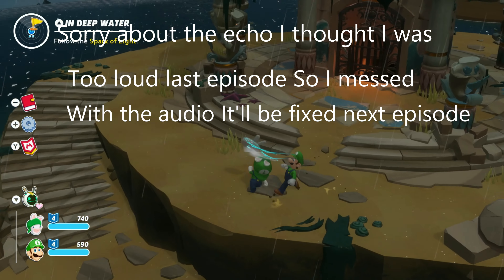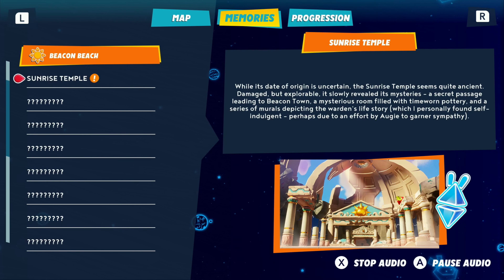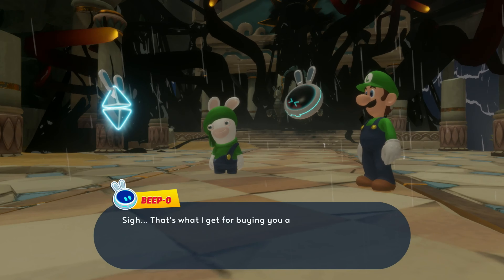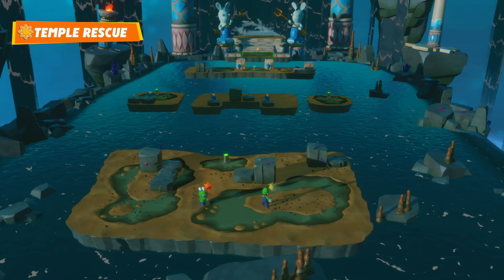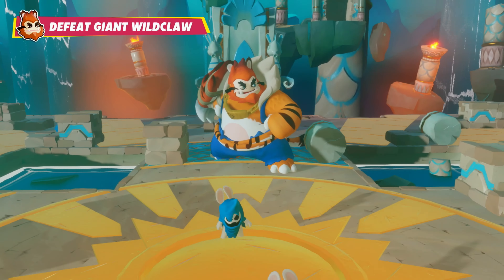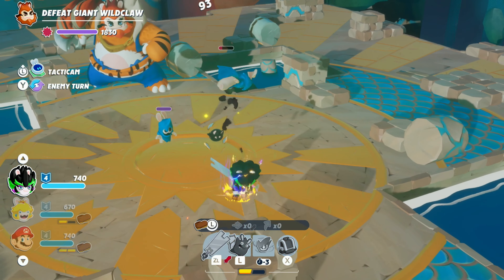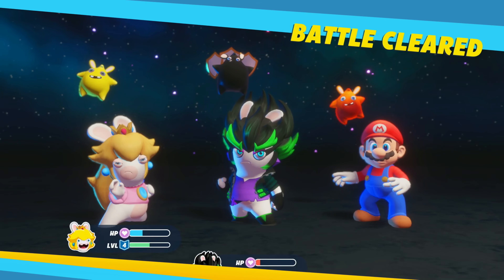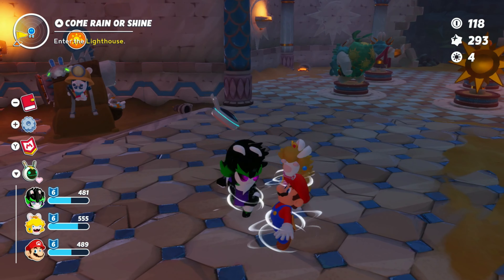Mario + Rabbids Sparks of Hope EP 3 Edge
Hello and welcome to my let's play of Mario + Rabbids Sparks of Hope in this episode we enter the first dungeon over the game in hopes of locating the spark needed to open the lighthouse.